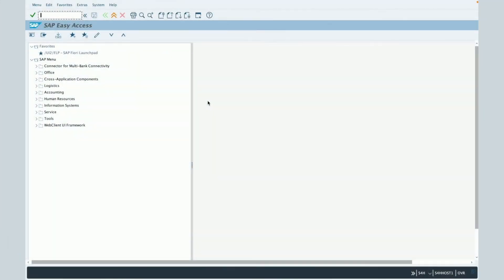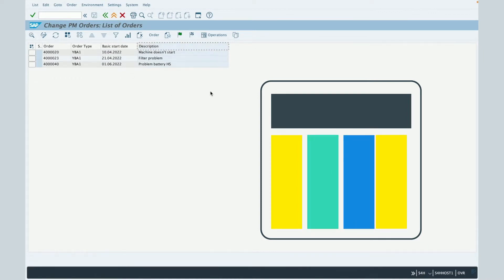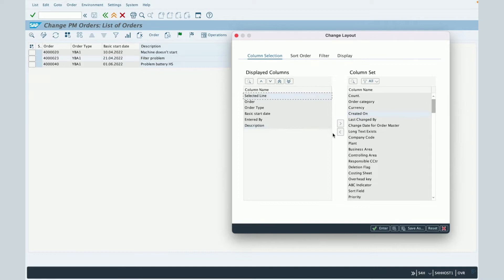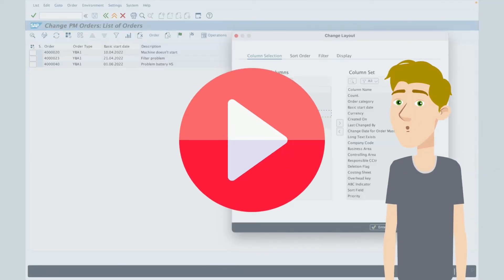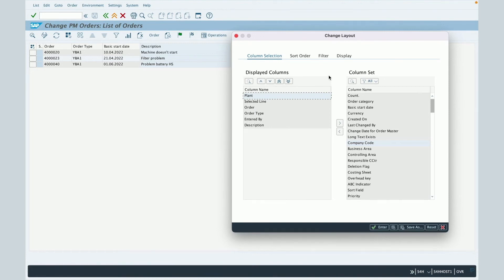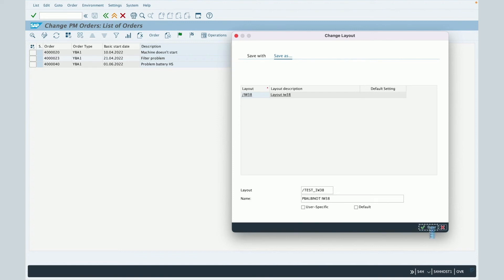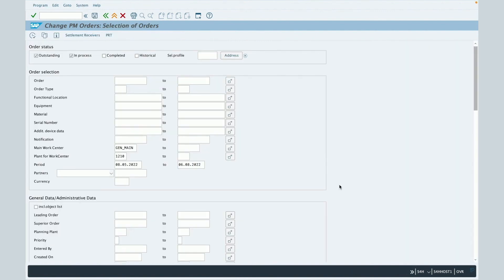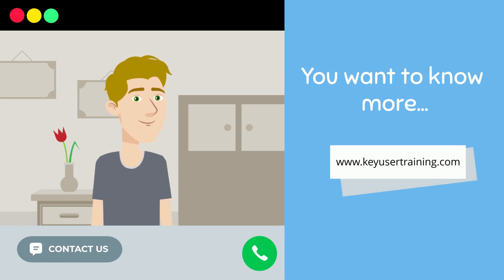SAP - How to create a layout?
Discover the secrets of creating professional, customized layouts in SAP with this captivating video! Learn the tips and key steps for designing optimized user interfaces tailored to your needs.
Don't waste any more time searching for the information you need, simplify your work with efficient layouts. Click now to watch the video and become an expert in SAP layout creation! 💪🎥✨

Hello,

Michael